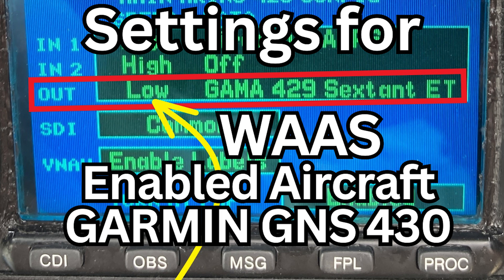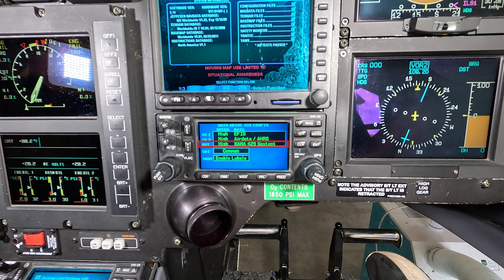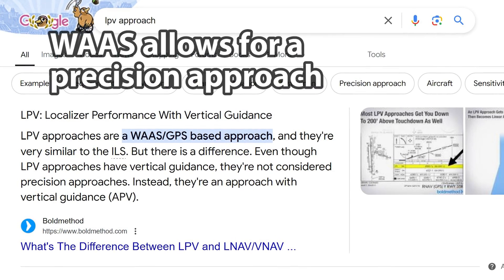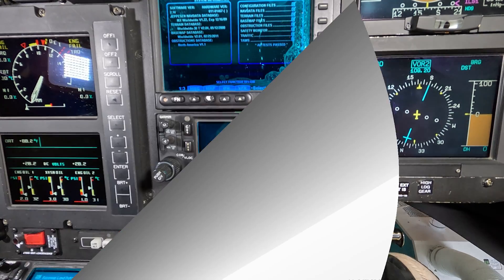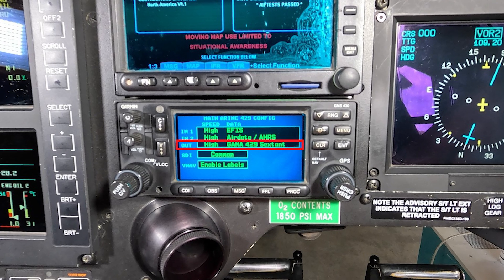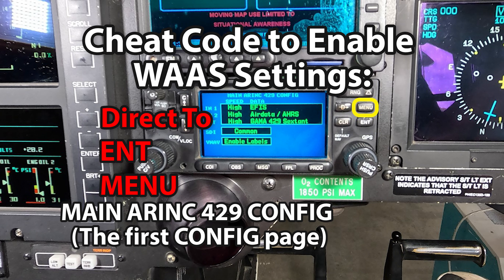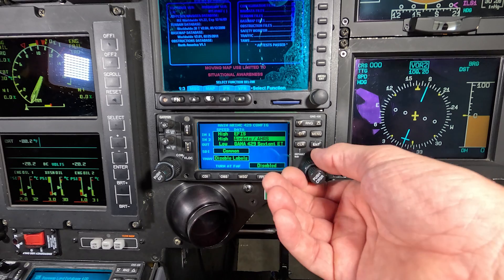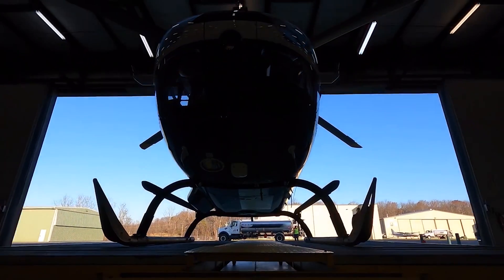GPS WAAS Installation Configuration | Garmin GNS 430 | Cheat code | Airbus EC135 Helicopter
In this short video we review the secret cheat code to find the extra settings inside of the configuration pages for a Garmin GNS 430W GPS installed in a WAAS enabled Airbus EC135 helicopter.  I understand that the Gamin GNS430 was released in 1998, a minute ago, and Garmin has upgrades since then. That being said, the GNS 430W meets the requirements for the FAA's ADS-B mandate but the straight GNS 430 does not.

That being said, in this video we review the basic programming of a replacement Garmin GNS 430W installed in a WAAS enabled ec135 helicopter.  The main hang up was trying to change a setting on the Main ARINC 429 CONFIG page (the first config page), to the correct setting even though that required setting for this helicopters physical set up was not an option in the settings.

The secret code from Garmin, for at least the GNS 430W GPS is tho go to the first configuration page, with nothing hi lighted, and press these keys in sequence:  (Direct To) (ENT) then (MENU).  After that you should have access to the secret selections.  If this doesn't work,  ty again.  Try again a couple times.  Power down then try again.  I hope this helps the very few of you who might run into this very specific problem.   This problem took me a long time to figure out... I had to talk to the correct people.  Now you have the info.

I hope that you found value in this video.  Liking videos will help the videos reach people like you and me.